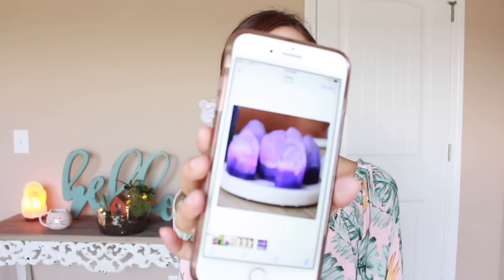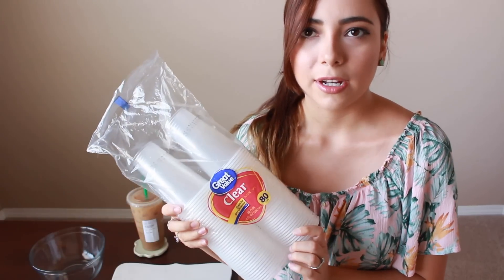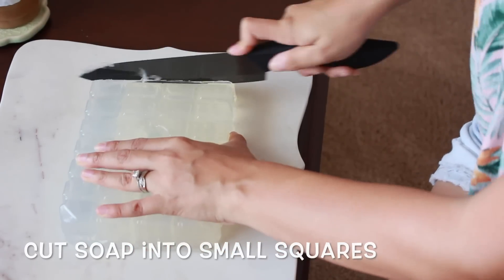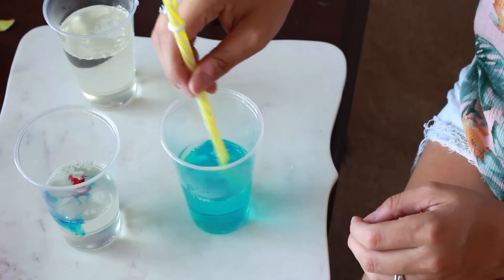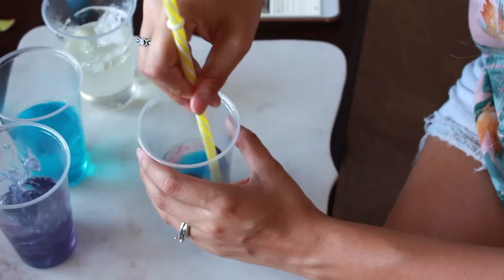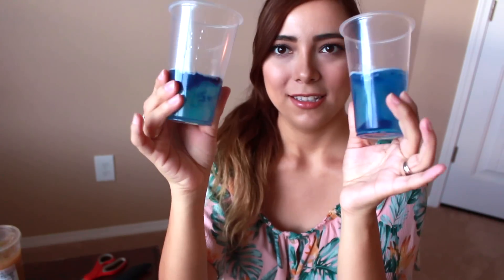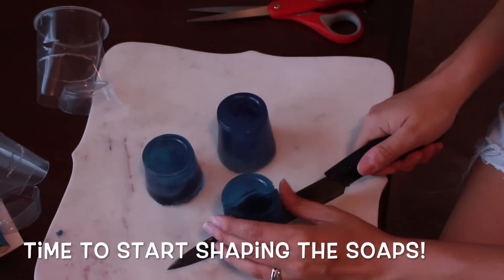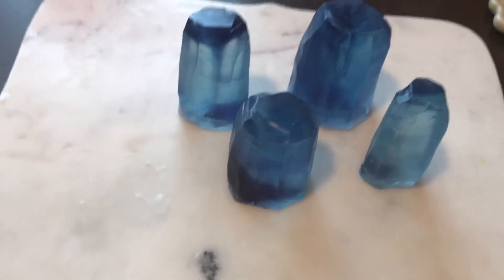How to make Gemstone Soap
This DIY didn't go as planned lol I ended up getting sicker and lost my voice, the weather got bad so my lighting was bad and the soaps didn't turn the color I wanted :/ BUT I was very happy with the result! They look very pretty! I hope you enjoyed the video!

I will eventually add Twitter and Snapchat into the social media mix as my channel grows :D